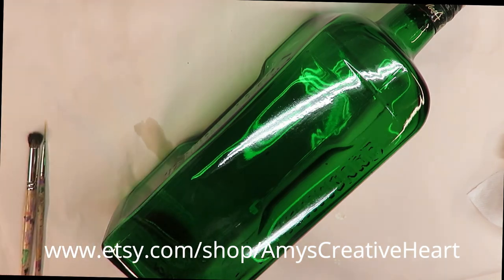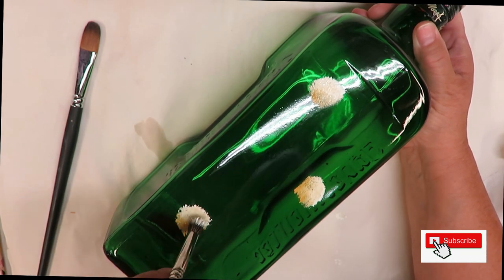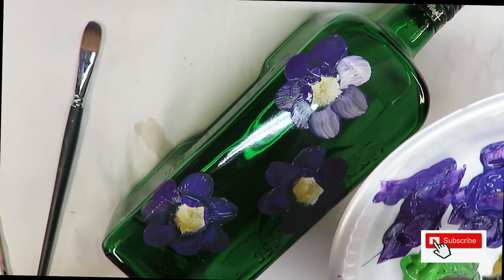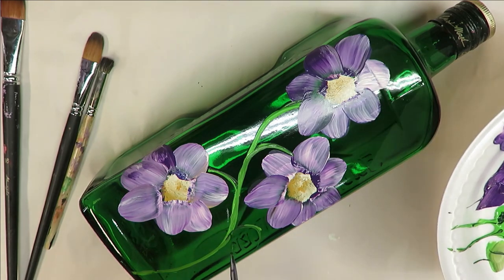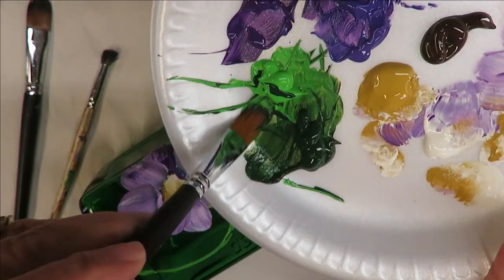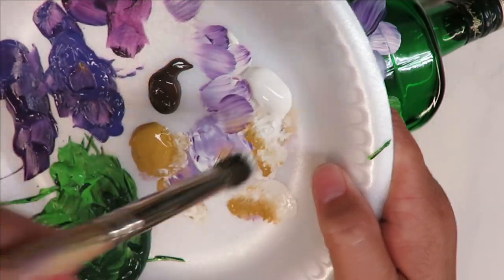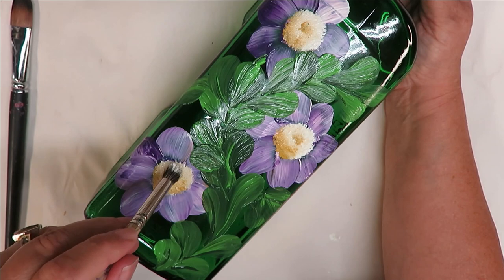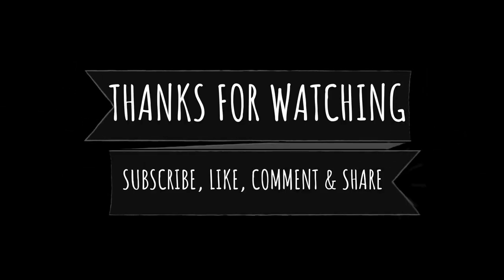BEGINNER BOTTLE ART | Bottle Recycle | Glass Painting | Tutorial | Flowers | Aressa1 | 2021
This video will demonstrate a beginner bottle art sample design. It is very easy to bottle recycle, turning them in to works of art. Glass painting is fun and relaxing. This tutorial will show you have to paint simple flowers. Come paint with me!

PAINT USED

Thicket
Happy Green
Warm White
Yellow Ochre
Red Violet
Violet Pansy
Perfect Purple
Burnt Umber

TOOLS USED

14 & 16 Filbert Brush

8 Deerfoot Stippler
Wondershare Filmora9